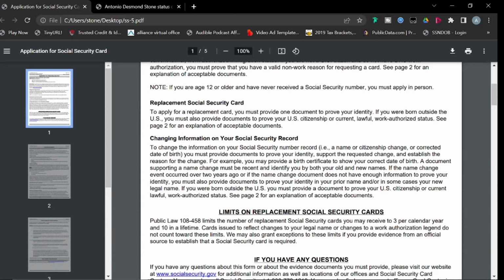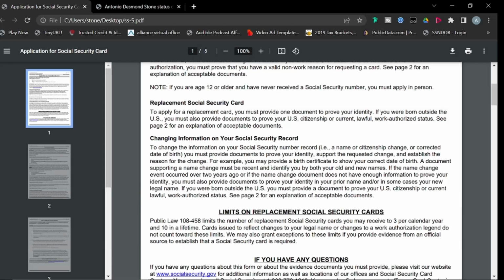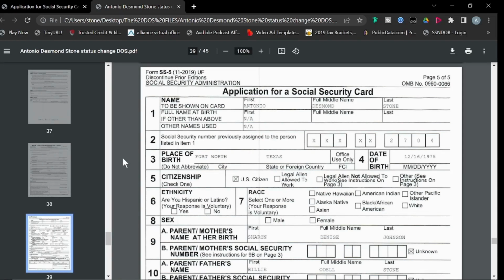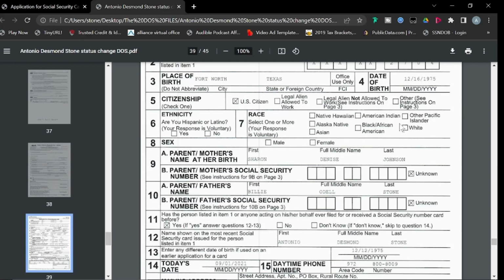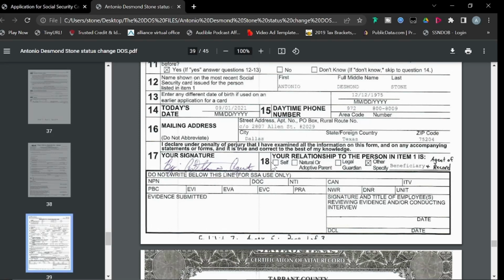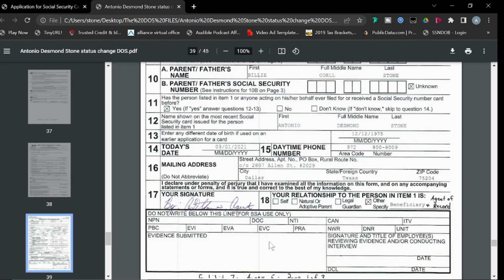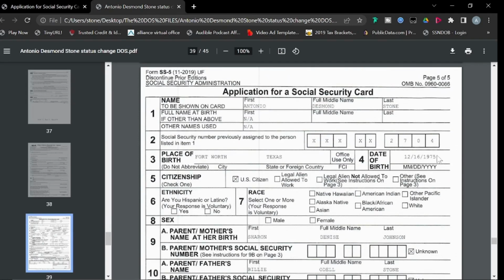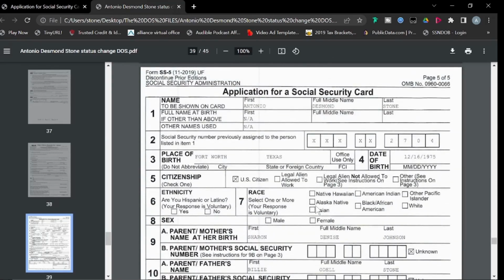The SS-5 Form: The Secret Behind Your Social Security Number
This is about the SS-5, and how its filled out to change your status.
this has to be done during the changing of your status with the social security administration process. This SS-5 form is included in the DOS.

enjoy the FREE classes and community.